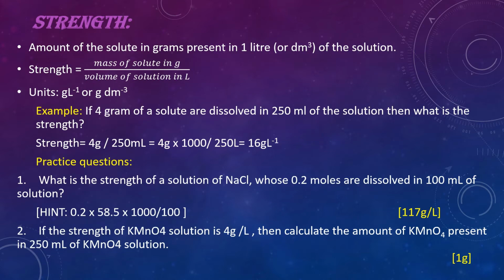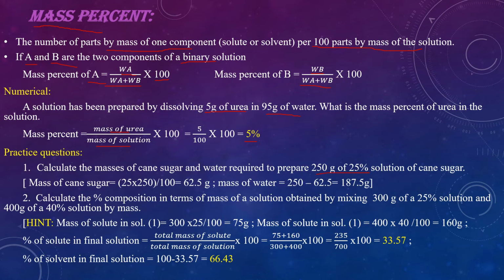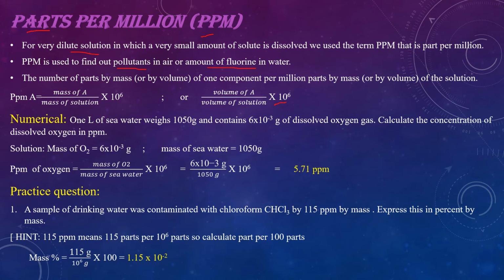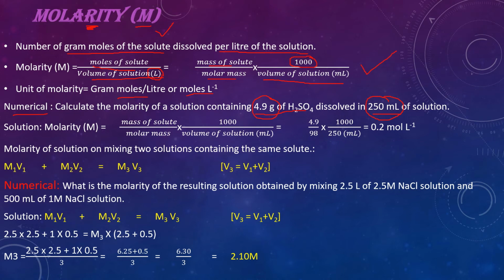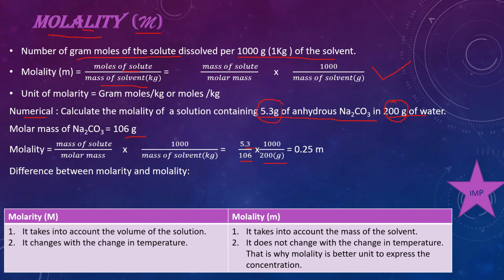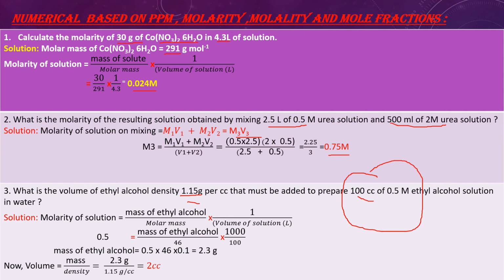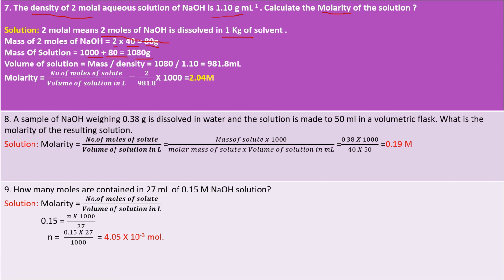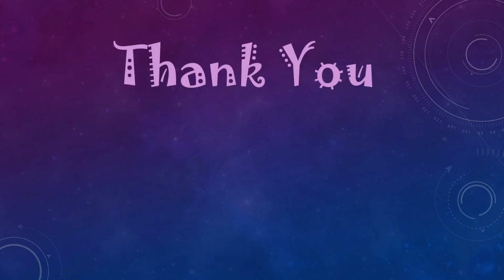Molarity and Molality,part-3,Ch-1,Class-11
This video includes methods for expressiing concentration of solution like molarity,molality,molfraction,mass percent,volume percent,ppm.
Numericals related to each topic is explained in detail.